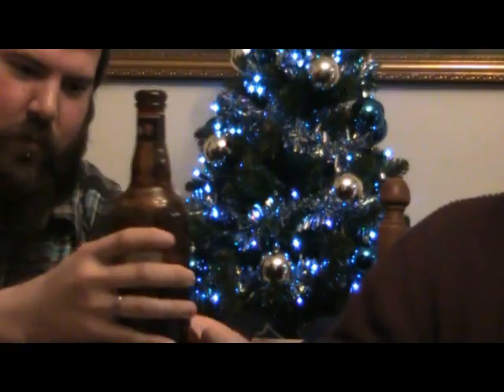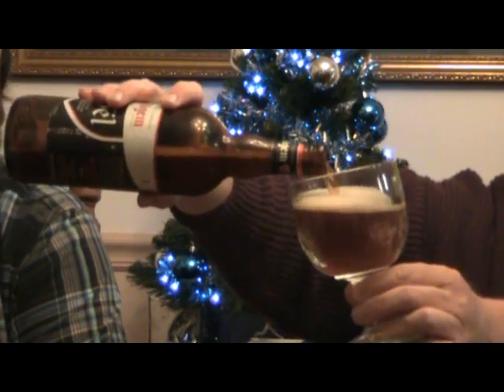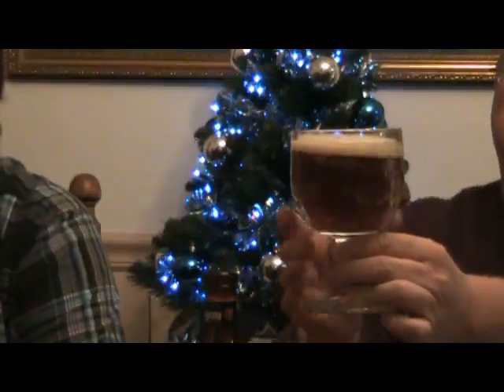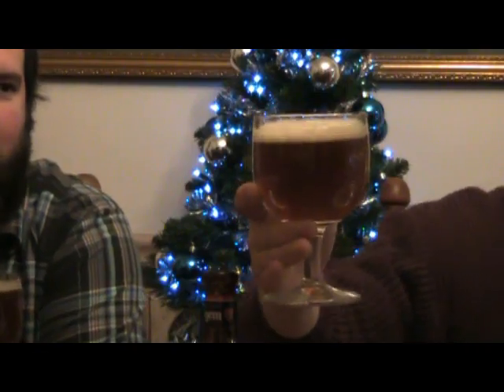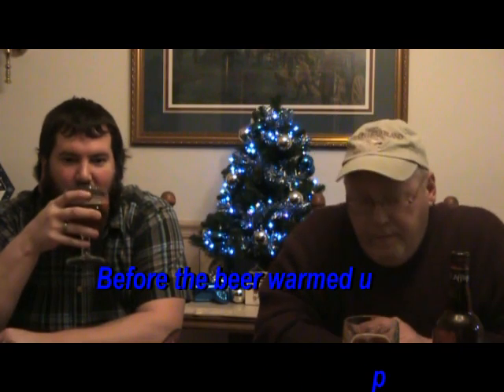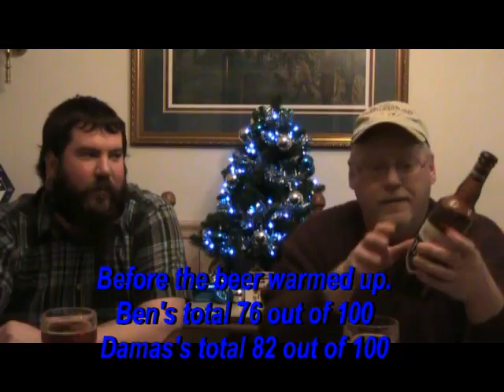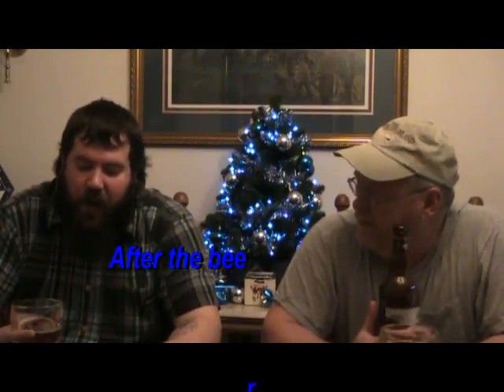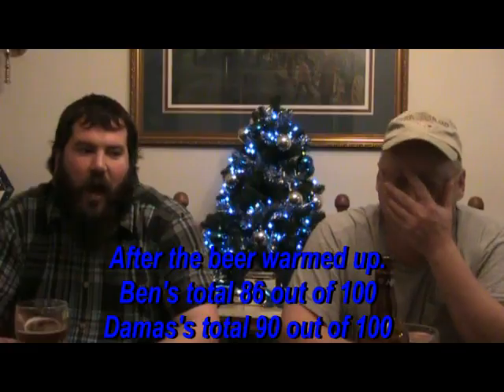beer review: Affligem Noel (Christmas Ale)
reviews the Affligem Noel Christmas Ale. One of the members (Ben) aged it and brought it to share. Thanks Ben.